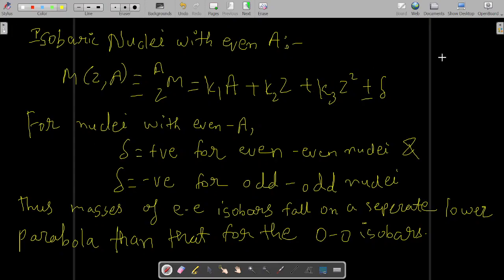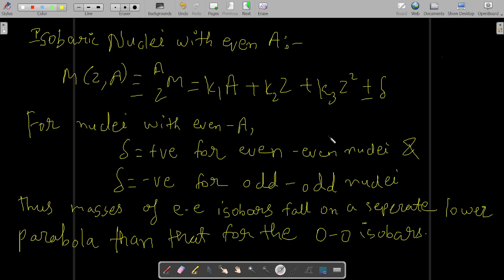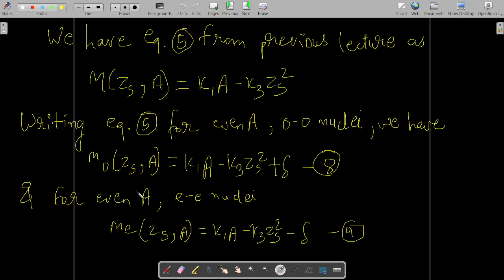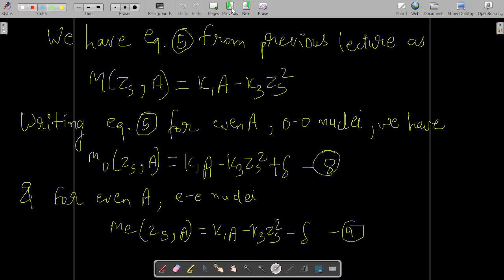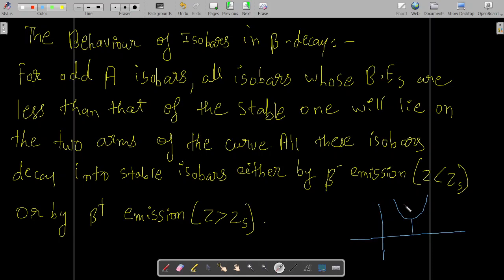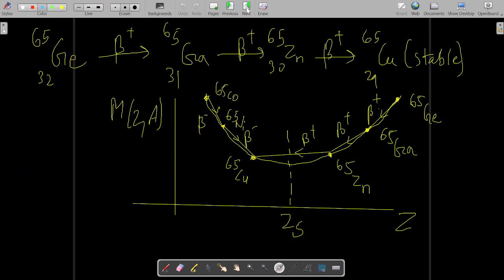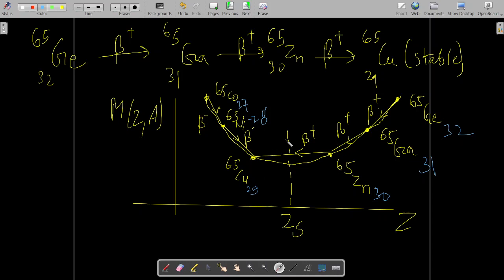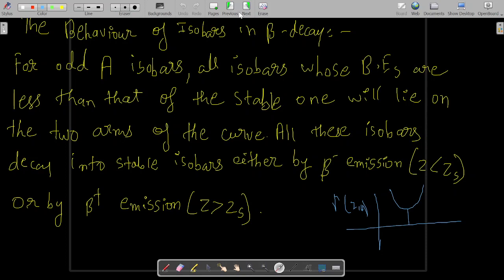BEHAVIOUR OF ISOBARS IN BETA DECAY AND MASS PARABOLA FOR EVEN MASS NUMBER NUCLEI:IAS PHYSICS OPTIONA